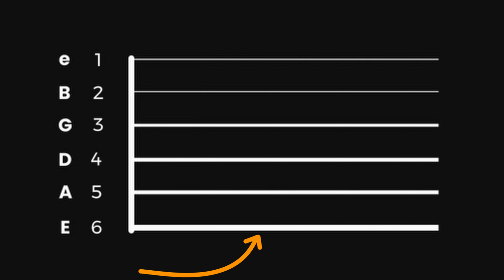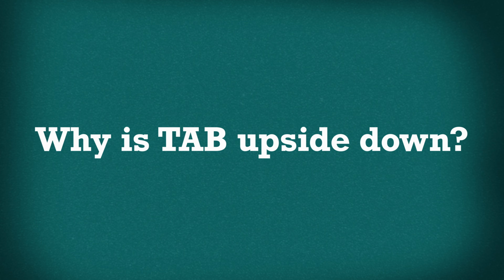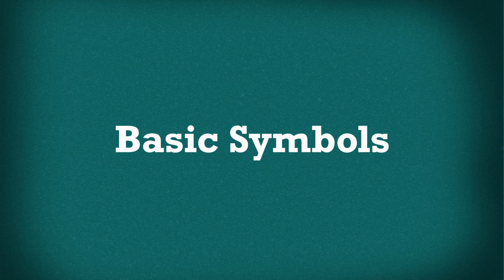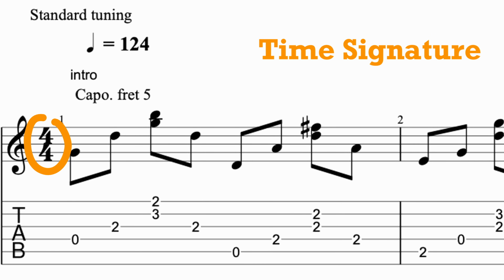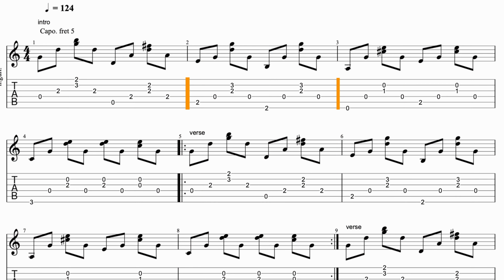How to Read Guitar TAB: A Complete Beginner's Guide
Getting Started with Guitar Tab: How to Read, Why It's Upside Down, and Key Basics for Beginners

Tablature (TAB) is an excellent form of written guitar music that comes in useful for so many guitarists so often.  It isn't traditional notation and shouldn't be compared but it does make noting, sharing and reading guitar music easy and accessible for a wide range of guitarists.

I've seen TAB really help guitarists up-level their playing for a variety of reasons all covered in this video.

In this beginner guitar lesson I show you how to read TAB, what the basic symbols mean, how you can use it and benefit from it.

There are questions around TAB that never go away:

should you learn tab?
is tab cheating?
pros and cons?
why is tab upside down?

I answer these all with discussion in looking at the relevance to your journey as a guitarist.

By the end of this video, you'll have a solid understanding of how to read and use guitar tab, and how it can help you start learning songs quickly and effectively. Plus, I give my take on when and why you should learn to read tab-and when traditional notation or ear training might be more beneficial.

CHAPTERS:
0:00 what is TAB?
0:46 Is TAB upside down?
1:39 Reading TAB - basic symbols
2:50 Pros of TAB
3:53 Cons of TAB
5:00 Is TAB cheating?
6:06 Should you learn to read TAB?

The Gear I Use (Amazon Links):

GUITAR ACCESSORIES
G7th Performance 3 Capo
Dunlop Trigger Capo
Dunlop nylon pick .64
Planet Waves Nylpro Heavy pick
Elixir strings .12

GUITARS
Taylor 214ce Acoustic Guitar
Fender Stratocaster American Ultra
Fender Thinline 72 Telecaster

GUITAR AMPS
Fender Hot Rod - Deluxe Amp
Positive Grid Spark 40 amp

TUNERS
Boss Tu3
TC Polytune Clip

YT LESSON MICS
shure motiv mv88+ mic
Røde Lav+ mic

LIGHTING
Godox SL 60W
Godox TL30

FILMING & EDITING
MacBook Pro
Iphone 14

☕️ QUESTION: WHAT VIDEO WOULD YOU LIKE ME TO MAKE ON THIS CHANNEL?

I have played a variety of guitar styles since I was inspired by Nirvana and GnR in the 90s. I have been involved in countless bands and projects over the years and have been teaching guitar since 2002 and full time since 2012. I work with and have worked with a vast range of learners face to face and online. Online is an excellent and very effective way to learn guitar if you have the right teacher.